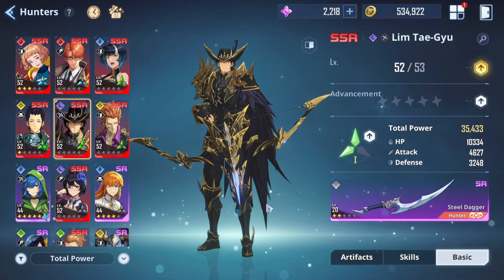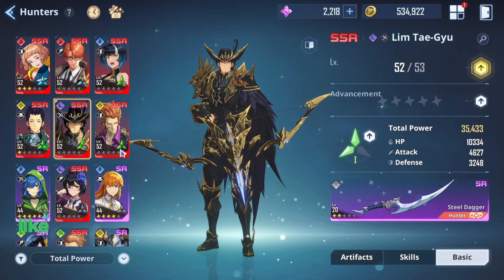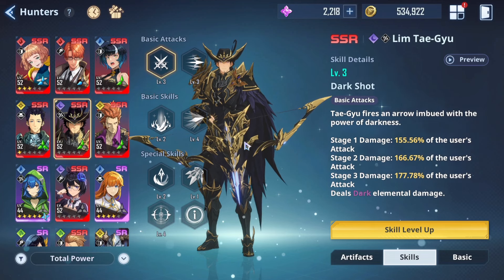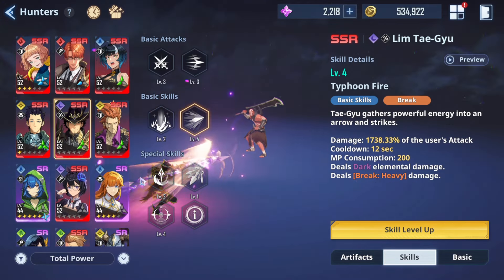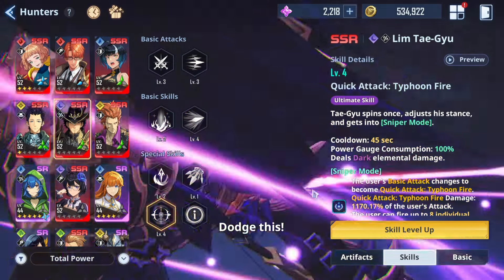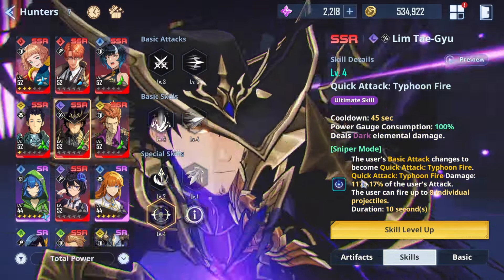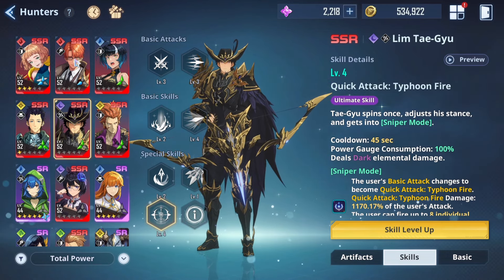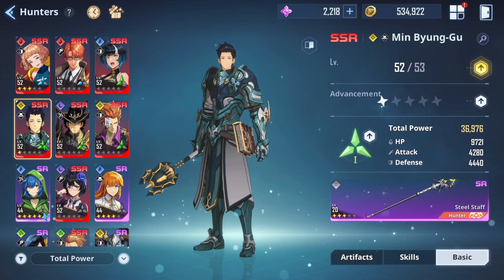Solo Leveling Arise - Best Lim Tae Gyu Build! *Artifact & Teams & Skills Upgrade Priority*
DO THIS NOW!

Peace

0:00 intro
2:02 skills
4:23 best artifacts